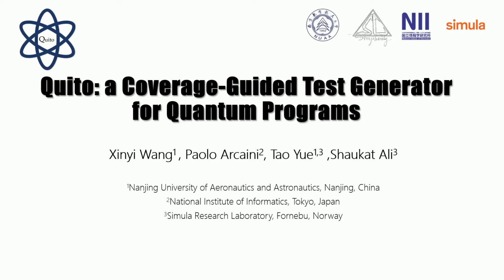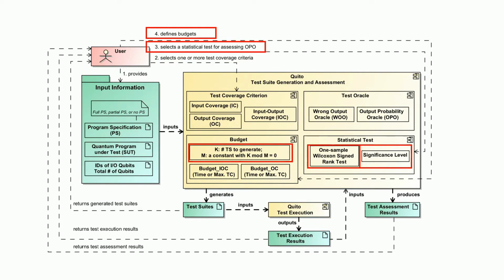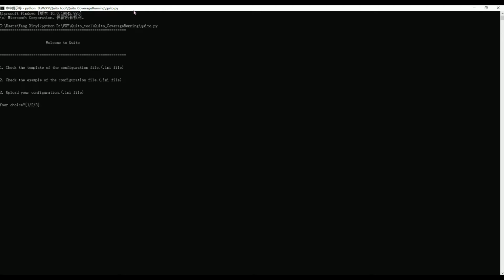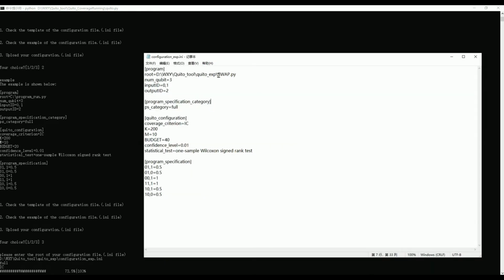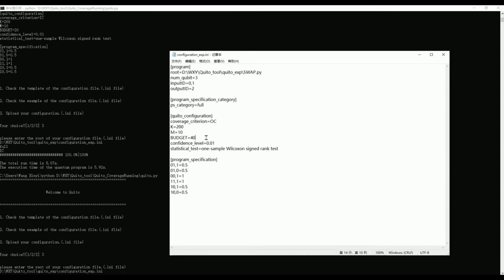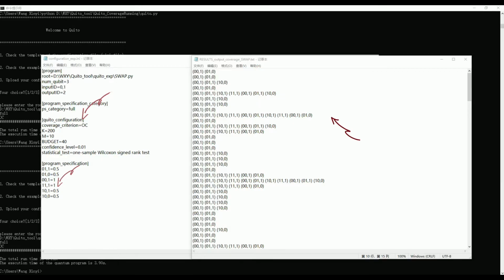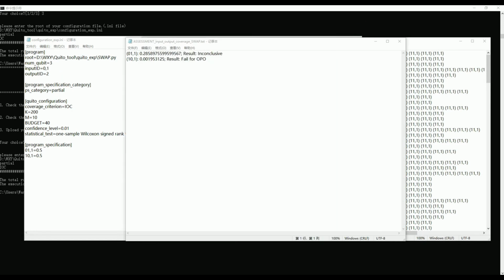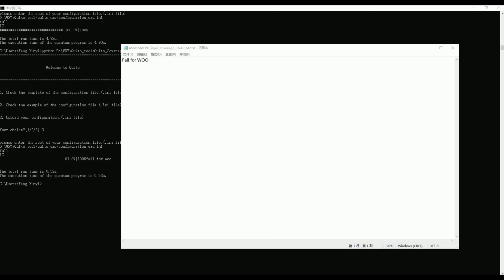Quito: a Coverage-Guided Test Generator for Quantum Programs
Automation in quantum software testing is essential to support systematic and cost-effective testing. Towards this direction, we present a quantum software testing tool called Quito that can automatically generate test suites covering three coverage criteria defined on inputs and outputs of a quantum program coded in Qiskit, i.e., input coverage, output coverage, and input-output coverage. Quito also implements two types of test oracles based on program specifications, i.e., checking whether a quantum program produced a wrong output or checking a probabilistic test oracle with statistical test. We describe the architecture of the tool and present the results of its validation on one correct and one faulty quantum program.